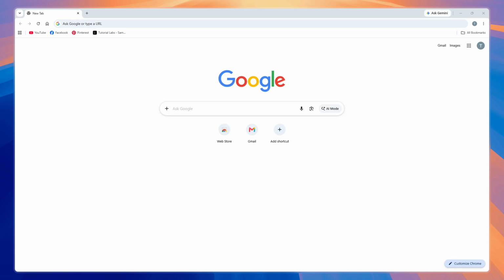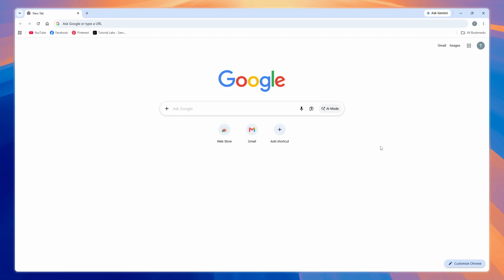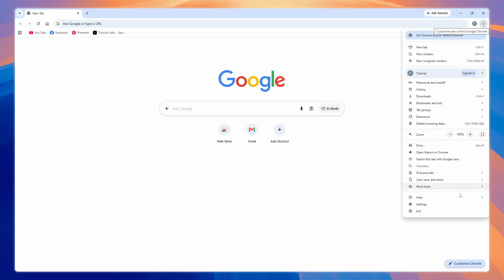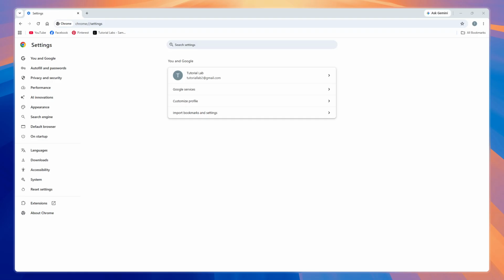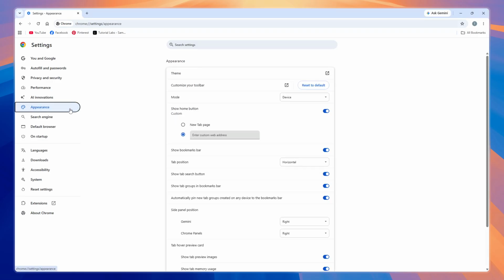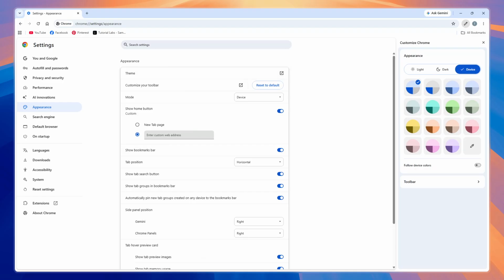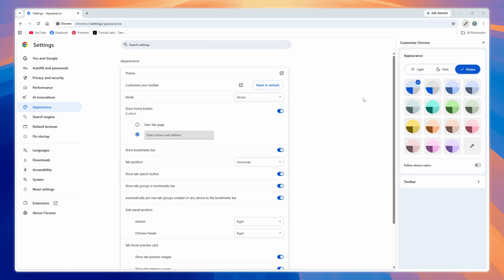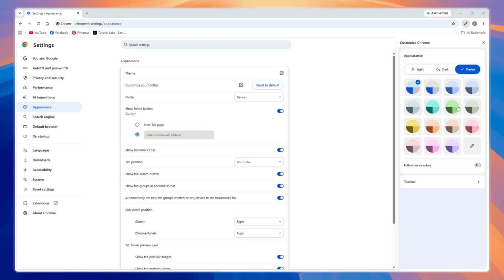How To Remove Theme From Google Chrome Tutorial 2026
By the end of this video, you’ll know how to remove theme from Google Chrome, delete theme in Chrome browser, uninstall custom Chrome theme, get rid of Chrome theme, revert Chrome theme to default, change Chrome theme back to original, how to disable theme Google Chrome, remove downloaded theme Chrome, stop using theme in Chrome browser, restore default theme Google Chrome, guide to deleting Chrome themes, steps to remove custom Chrome theme